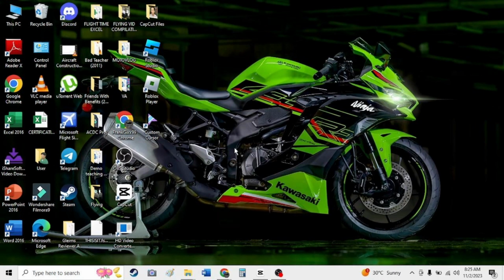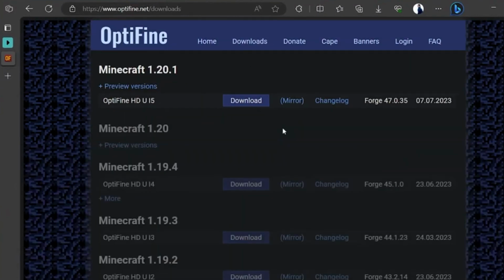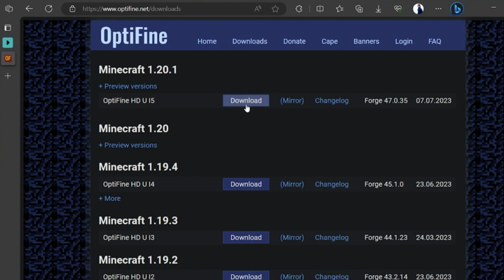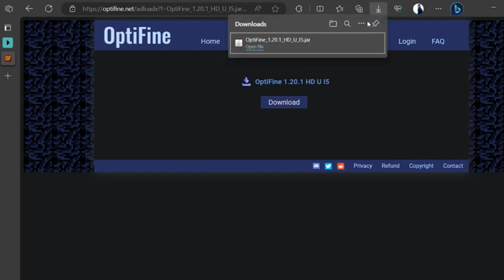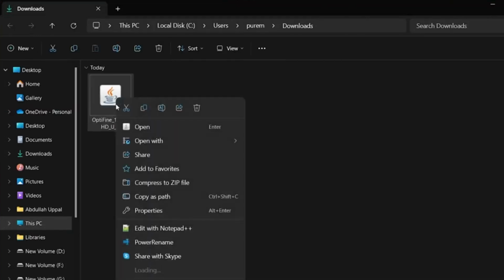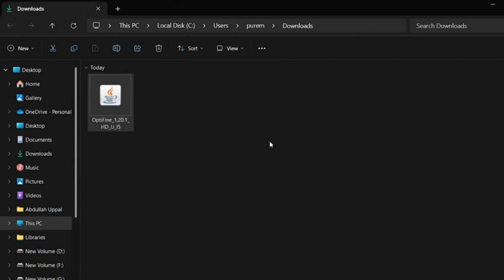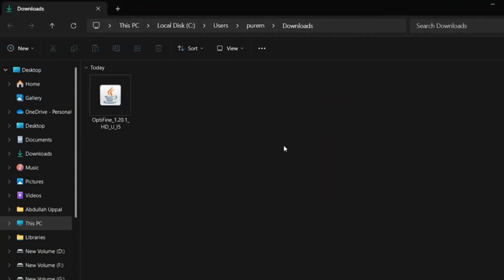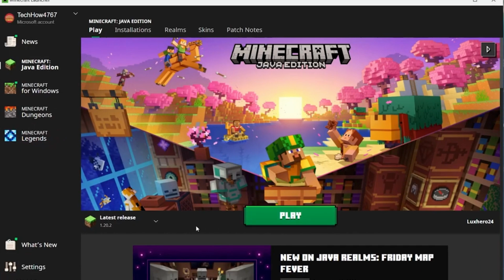How To Install Optifine In Minecraft (Step By Step)